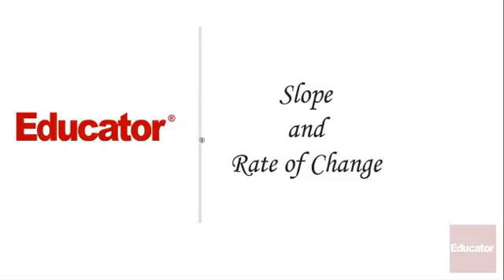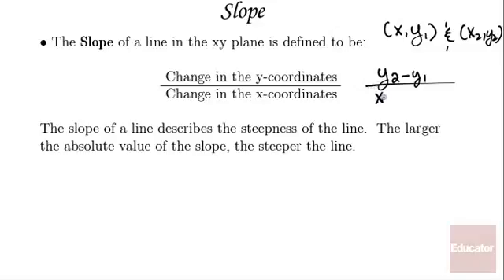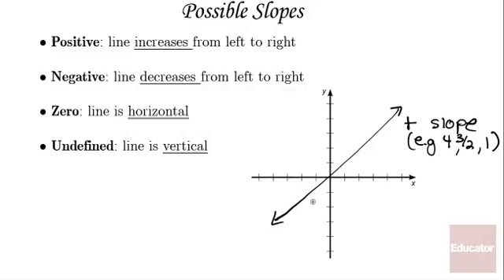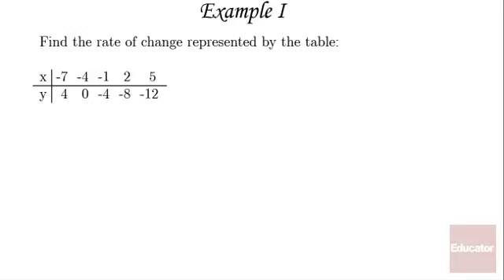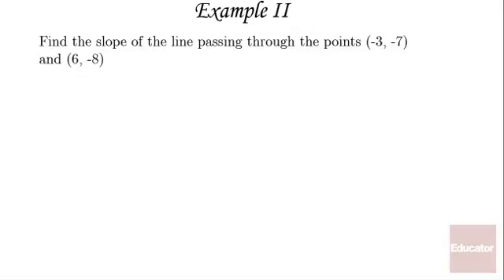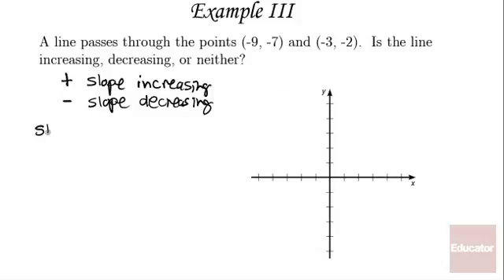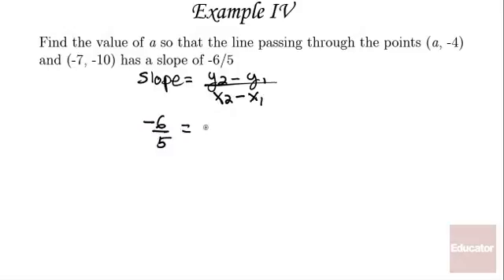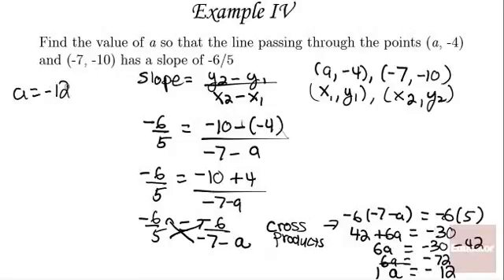Educator Algebra 1 04 1 Slope and Rate of Change